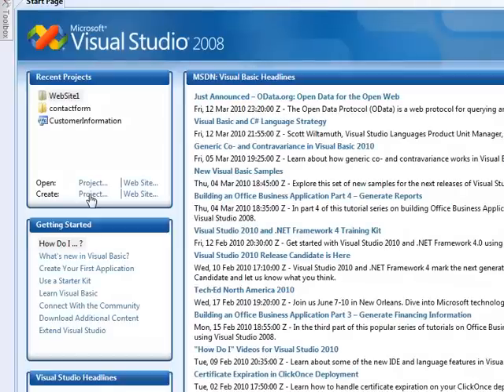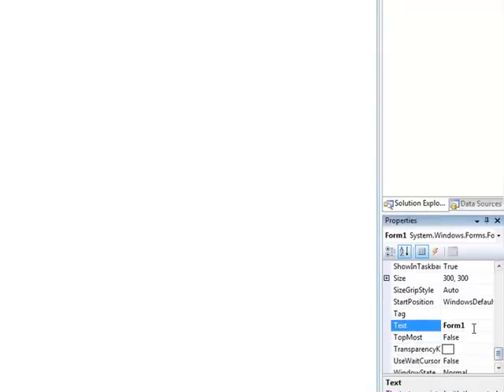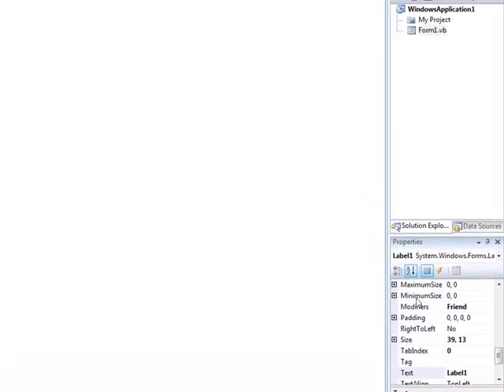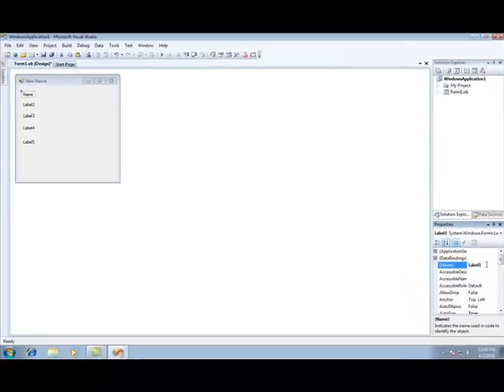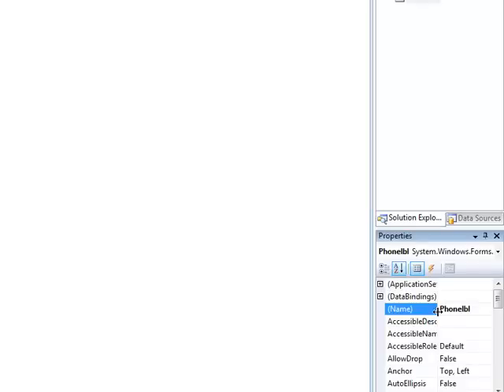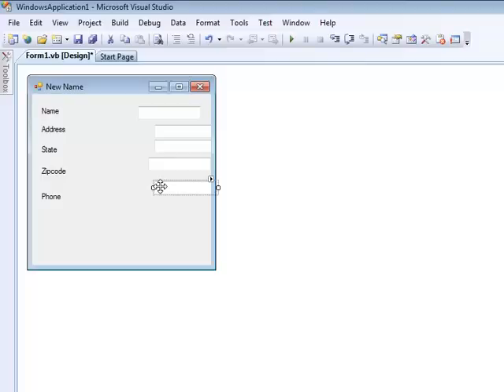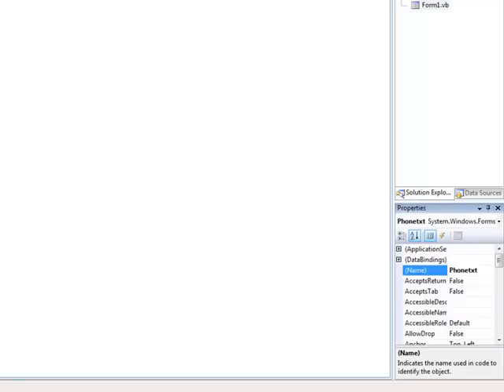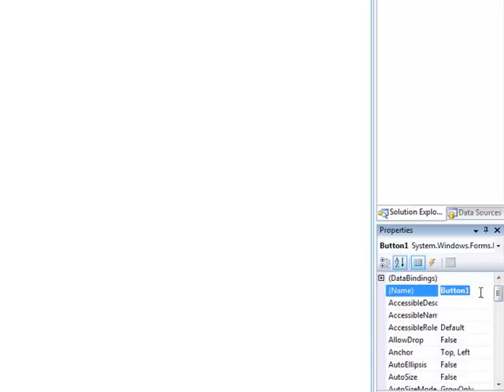Creating a Form with Textboxes, Labels and Buttons with Visual Studio 2008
In this introductory video, Julie Mapes walks you through creating a sample form including textboxes, labels and buttons using Visual Studio 2008.